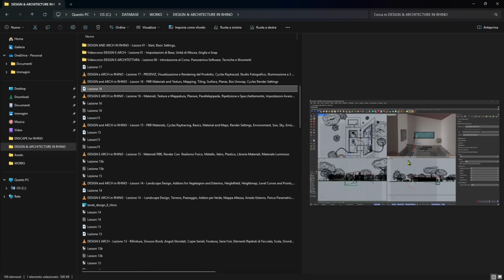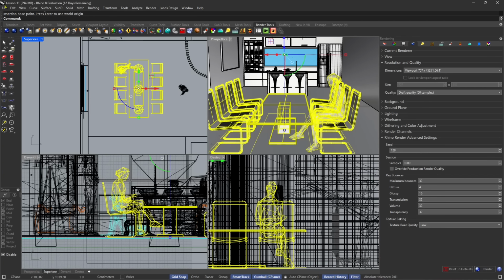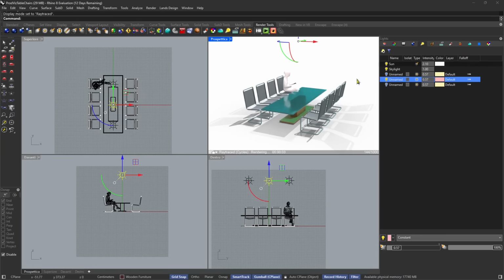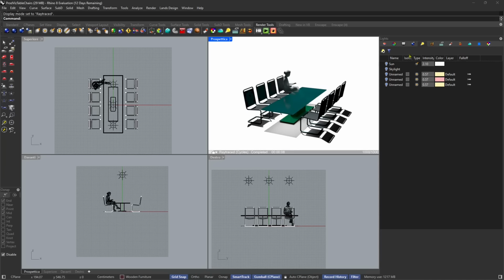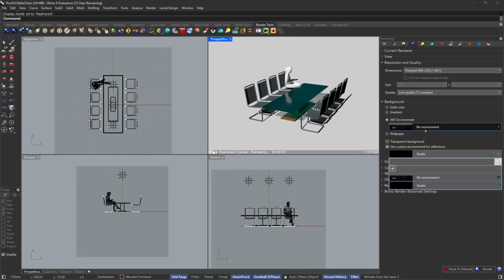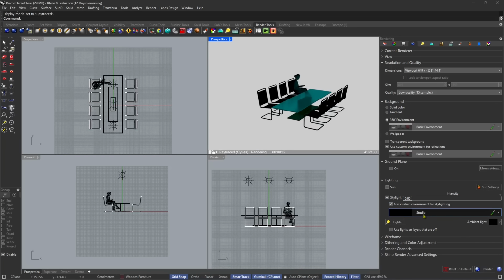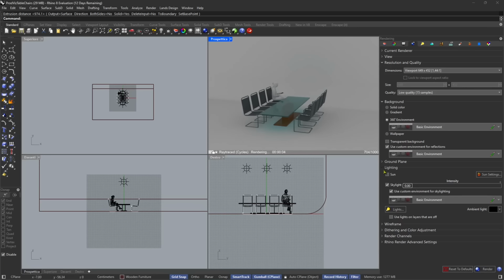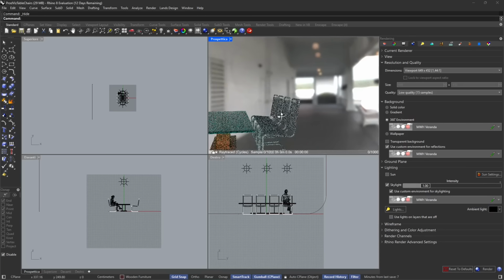DESIGN & ARCH - Lesson 17 - Prodviz, Cycles Render, Studio Set, IBL. 3P Lighting, Emissive Effects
DESIGN and ARCH in RHINO - Lesson 17 - Prodviz, Product Visualization, Cycles Raytraced Render, IBL Image Based Lighting, Studio Set, Three Point Lighting, Emissive Effects, Cutout, Alpha and Opacity